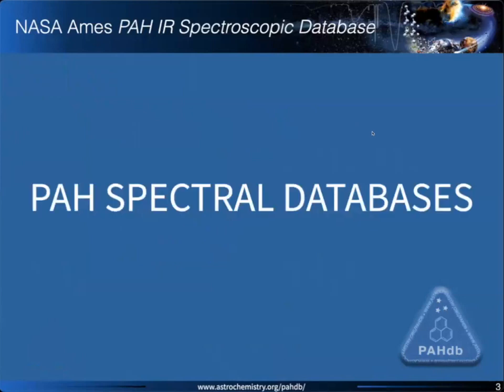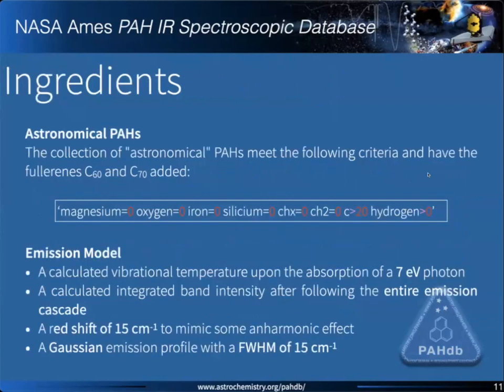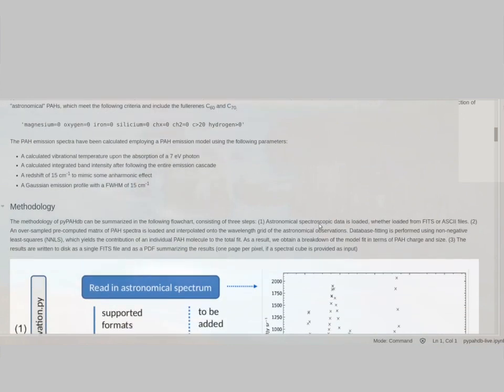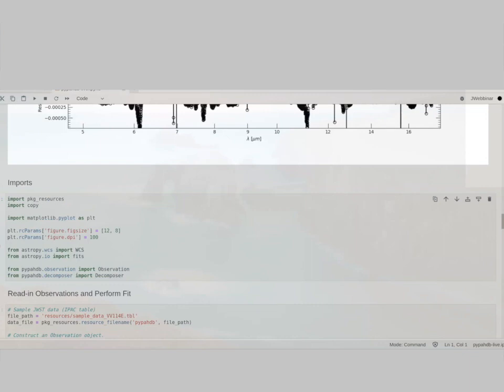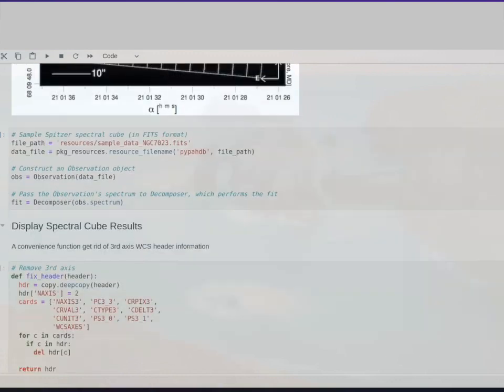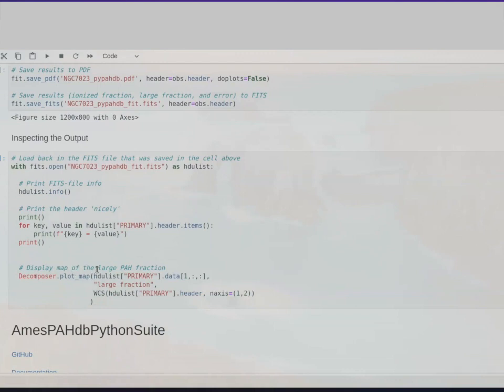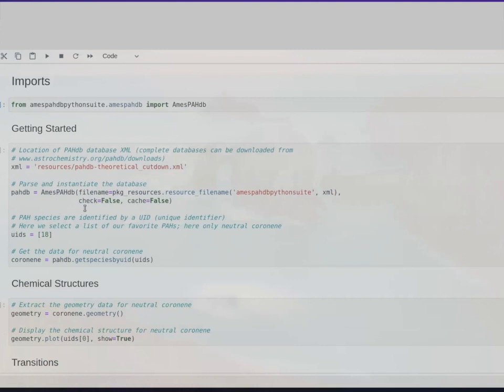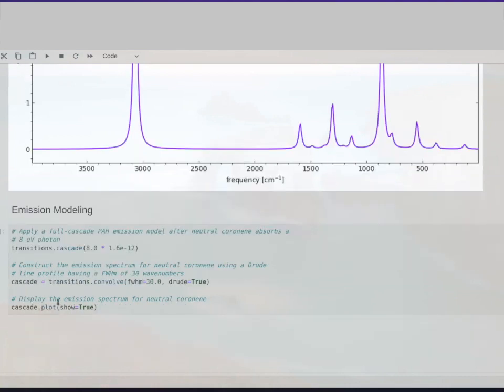PyPAHdb - JWebbinar 23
Dr. Alexandros Maragkoudakis and Dr. Christiaan Boersma, working with the Astrophysics &amp; Astrochemistry Laboratory Group and a member of the NASA Ames PAH IR Spectroscopic Database Team, co-hosted JWebbinar 23 as core team members of the PDRs4All (pdrs4all.org) JWST Early Release Science program to describe and demonstrate the pyPAHdb software tool that the NASA Ames PAH IR Spectroscopic Database team developed to analyze and interpret JWST PAH spectra.